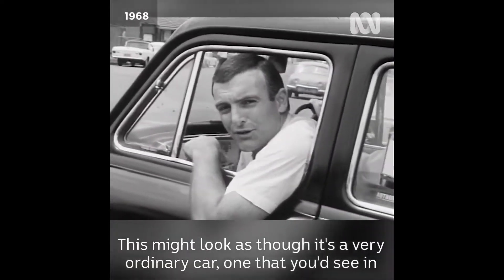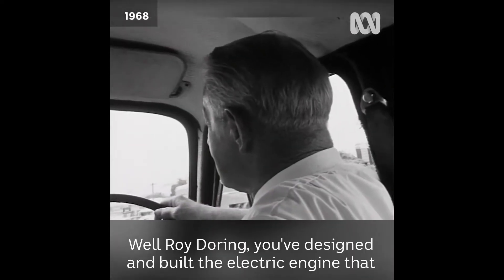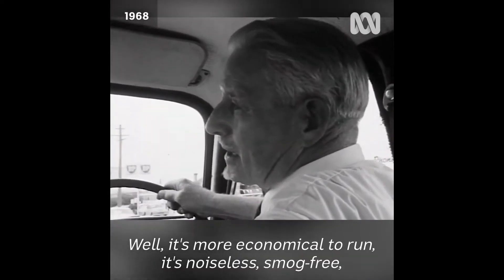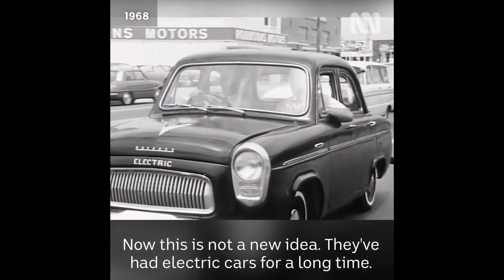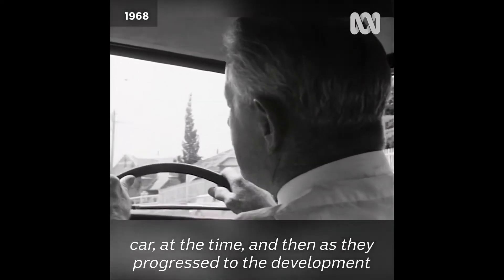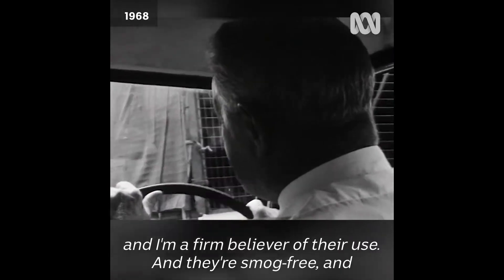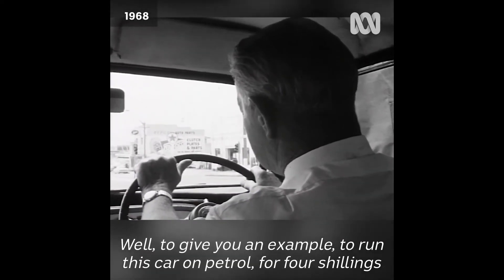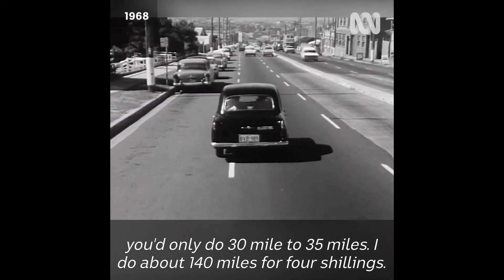Roy Doring Electric Car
Did you know Australia has a history of Electric vehicles? Watch this video from 1968. Roy Doring one of Australia's first Cleantech Innovators.